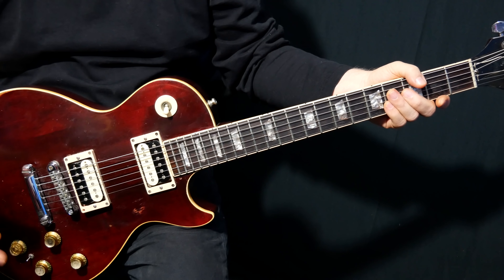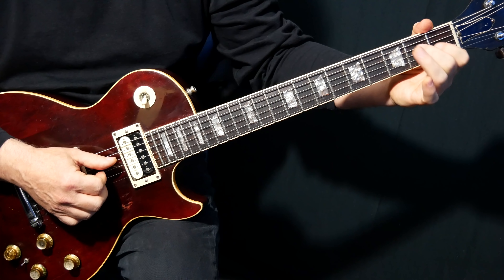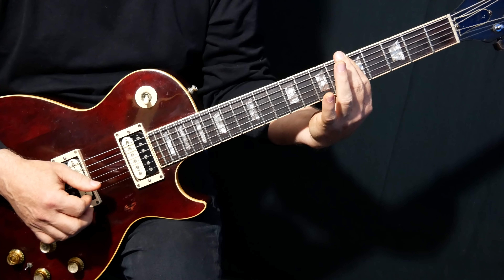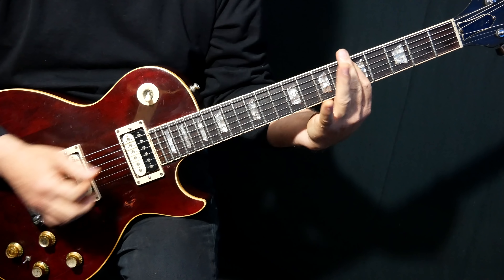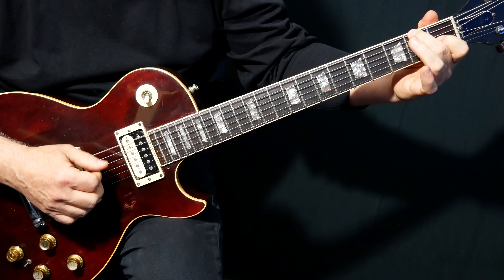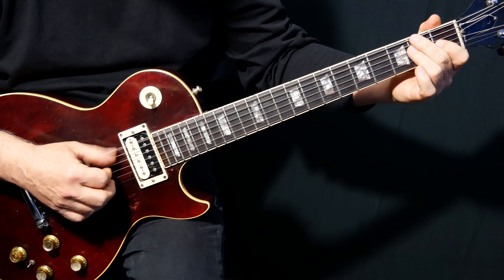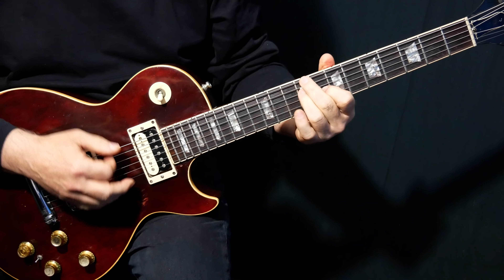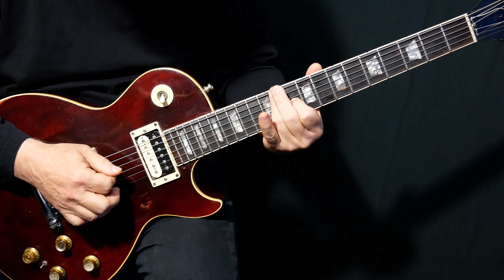how to play "Amelia" on guitar by Joni Mitchell | guitar lesson tutorial